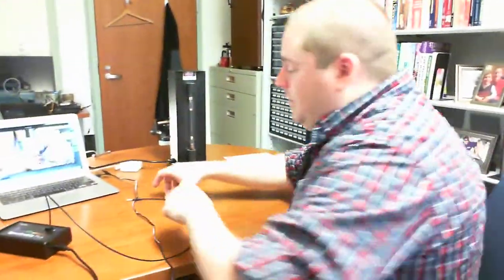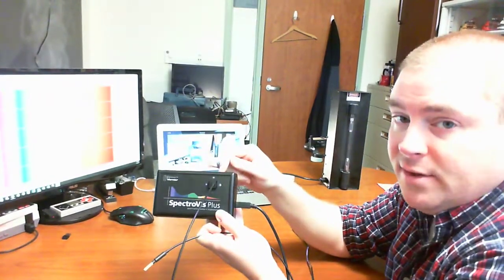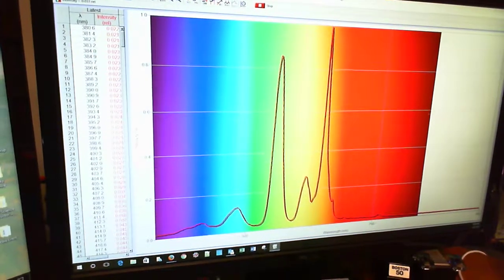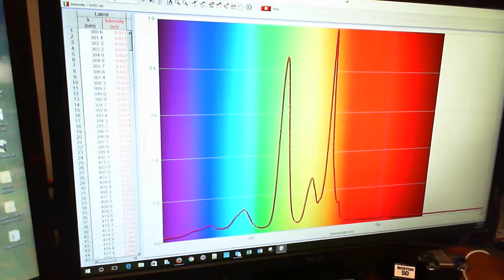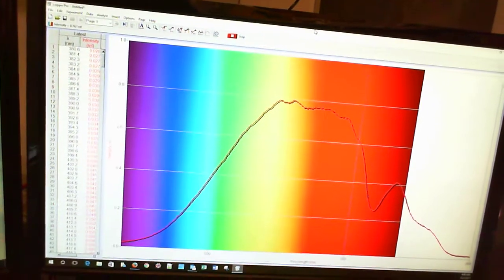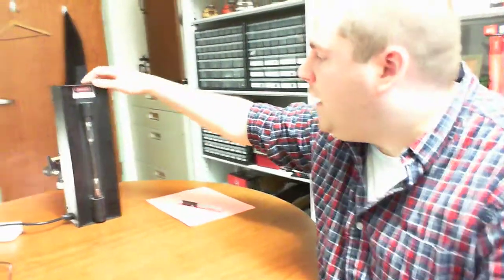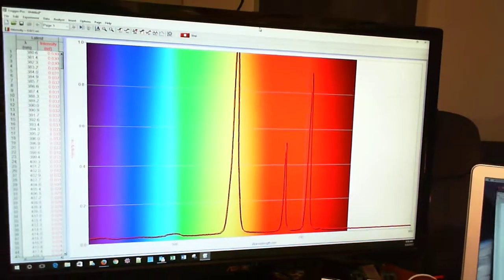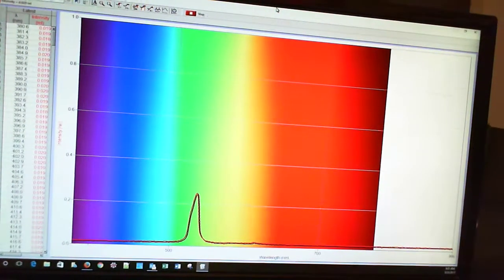Chapter 23 DEMO Light Spectroscopy Earth Science PHYS 102